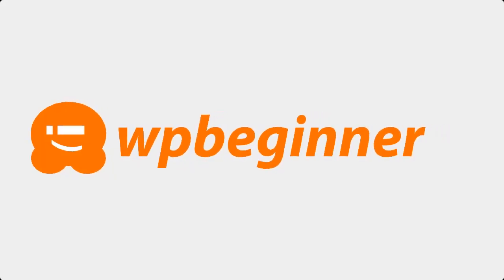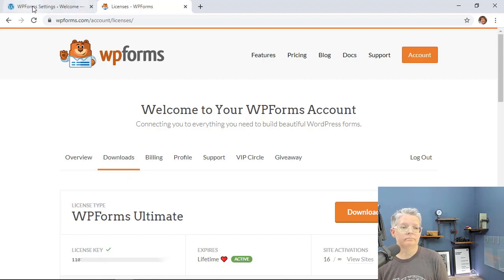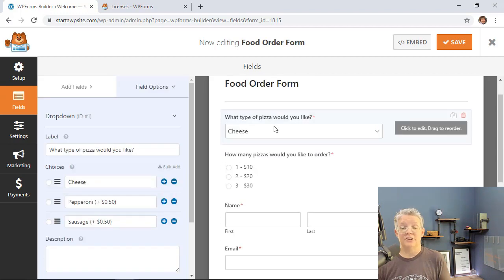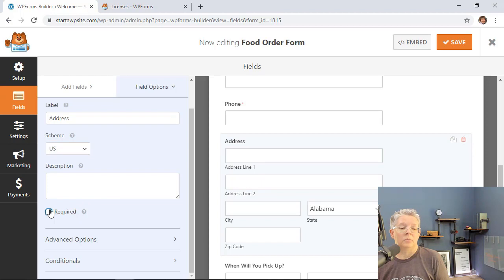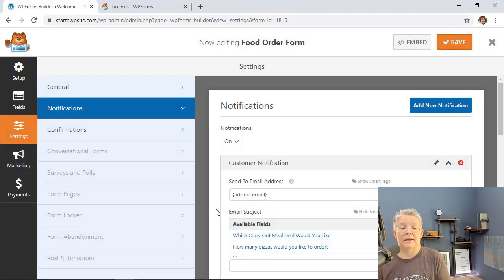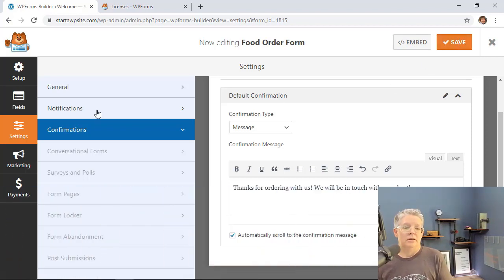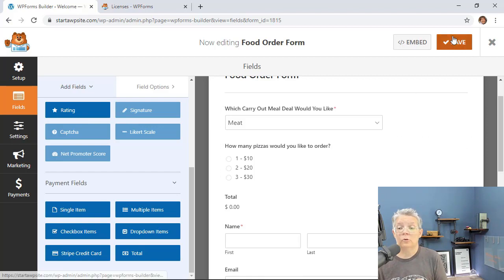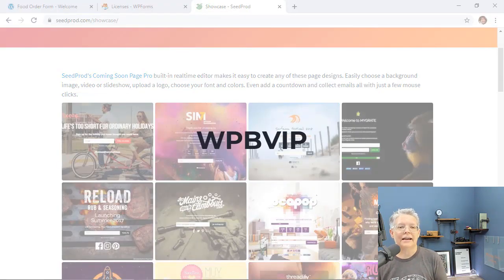How to Set Up Online Food Ordering for Restaurants in WordPress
Do you want to set up a system for ordering food for your restaurant? If it's a new venture, or you've had person to person sales for years, offering food delivery can help boost your revenue. While this process may sound technical, we have come up with an easy way to set it up. In this video, we will share how to set up an online food ordering for restaurants using WordPress step by step.

For this guide we will be using WPFomrs Pro, once you've installed and set up the plugin we will want to go into WPForms, Addons and install the Form Templates Pack Addon as well as any payments you would like to accept. For Credit Cards you would use stripe or there is a Paypal option for those looking to accept PayPal.

Now we can go to WPForms, Add New and scroll down to search for and select the Takeout Order form. This form will auto-populate a form with the fields you would normally need for that type of form. The base form starts out as a Pizza form to give examples but you can change to fit your needs.

Add any fields you feel would fit your needs then in the settings, you can edit the notification settings to email to the address you would like orders sent to for your site and change the subject line. You can then create a new notification so your customers receive an email letting them know you received their order. You can also add to the confirmations, a confirmation page that the order has been sent in so users don't have to wait for the email to know that they have submitted an order.

We can then set up the payment option of our choice in the payment section. Ensure once you are ready to start selling that the options are set to production for you to receive a payment. Now add from the Payment Fields section a multiple item selector and it will add connections for your payments and for you to choose the costs of each selection. This will give you the option to add a total and a payment option below for you to start accepting orders.

To add your form to your site, create a new page or post, add the WPForms block, and select the title of the form you have just created. Once you publish it, the page will be live on your site and you can start receiving orders. If you want to help ensure the emails are delivered to you, you can set up SMTP by following our guide here: